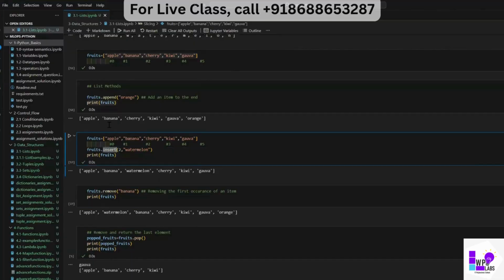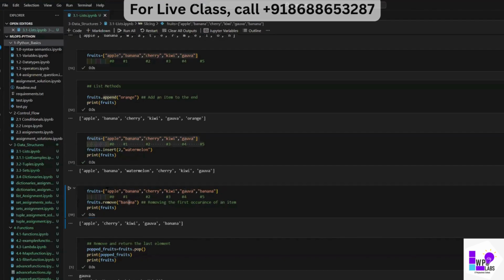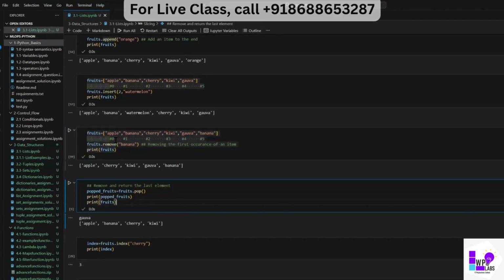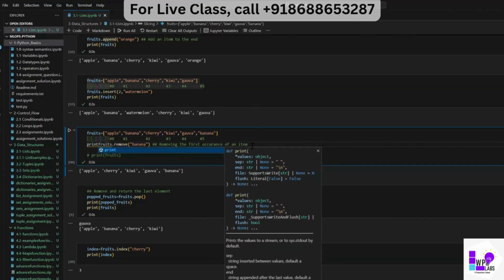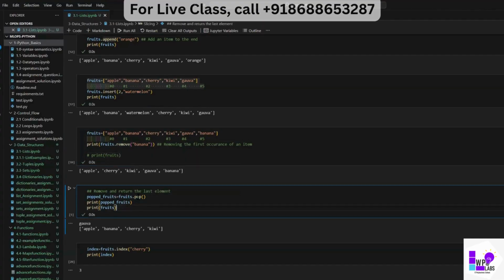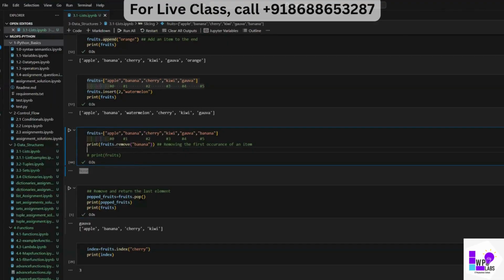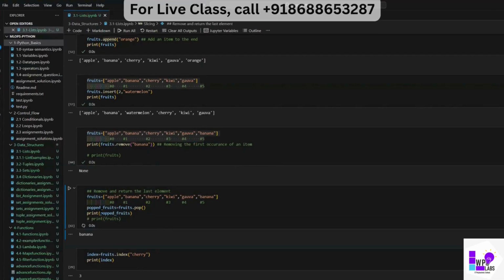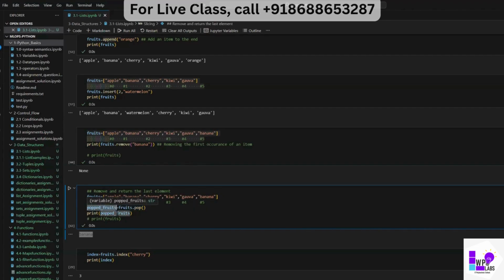MLOps Day 36 | Removing Elements from Lists | From Zero to Hero by LWP Labs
In this session, we explore how to remove elements from Python lists using the remove() and pop() methods. You’ll understand how each works, when to use them, and how they differ when modifying data in your Python programs.

📘 In this video, you’ll learn:
✅ How to delete elements from lists in Python
✅ The difference between remove() and pop()
✅ Removing by value vs removing by index
✅ What happens when you remove non-existent elements
✅ Real-world use cases of list modification in Python and MLOps